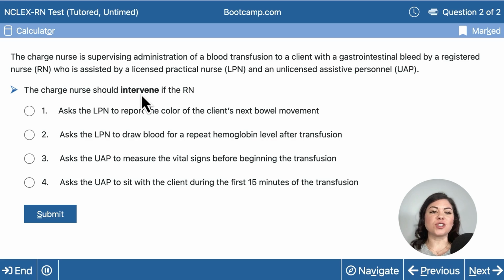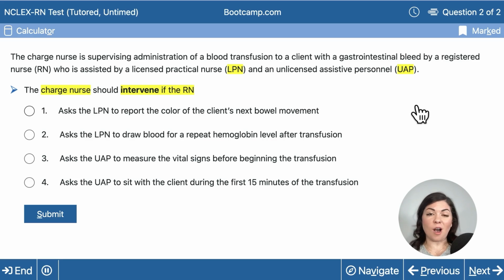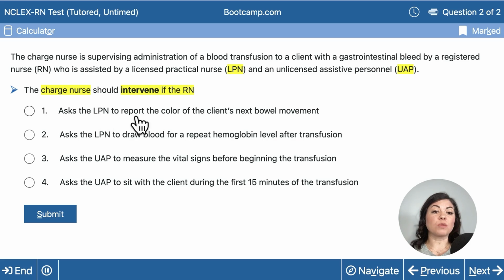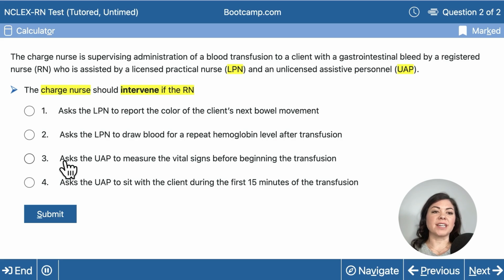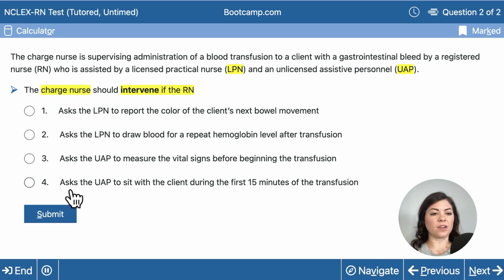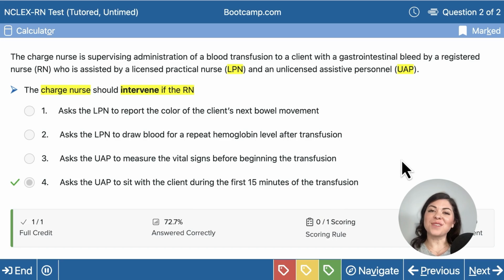Assignment & Delegation NCLEX® Practice Question | NGN Question Explanation | NCLEX Bootcamp